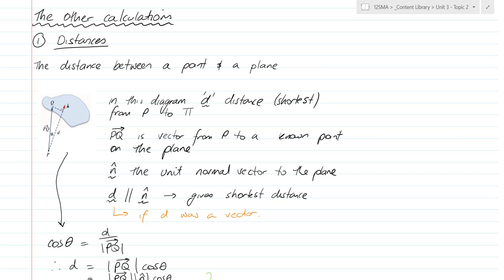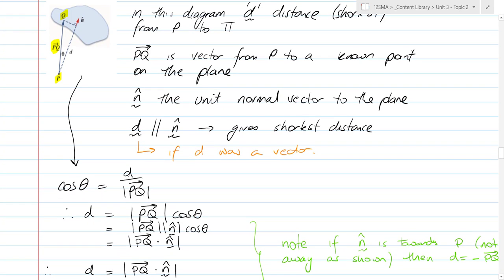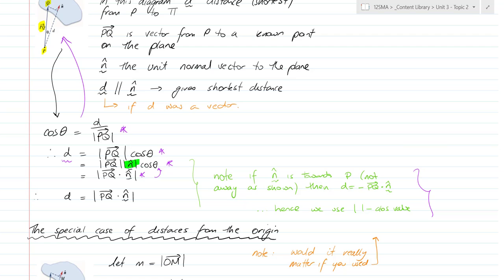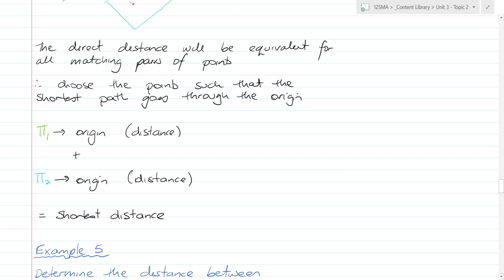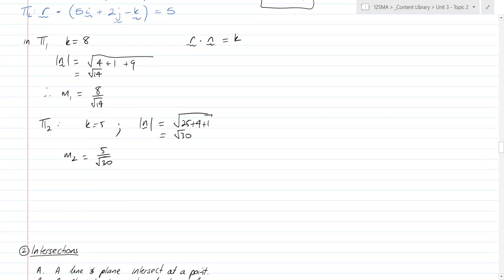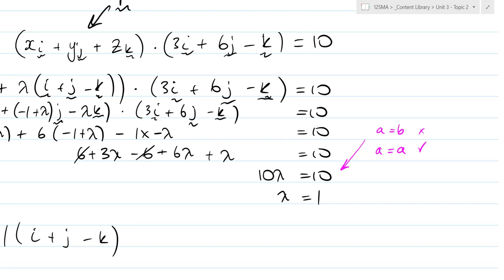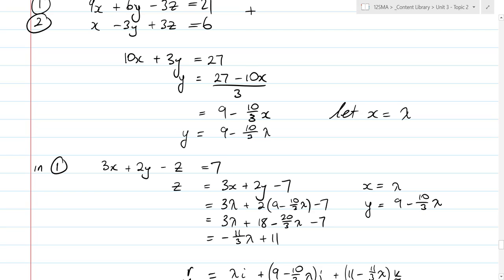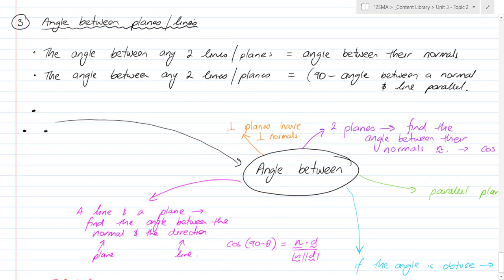Specialist Mathematics - U3T2 - Vector equations of planes - The big stuff!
In this video we explore the shortest distances, lines/points of intersection and angles between vectors in 3D space. Enjoy!